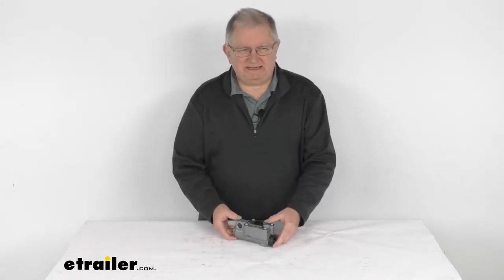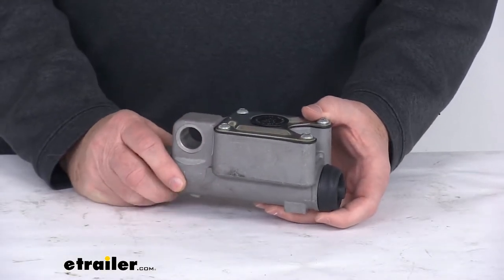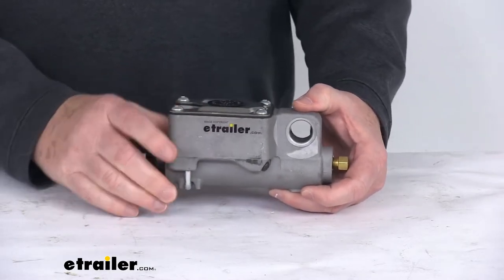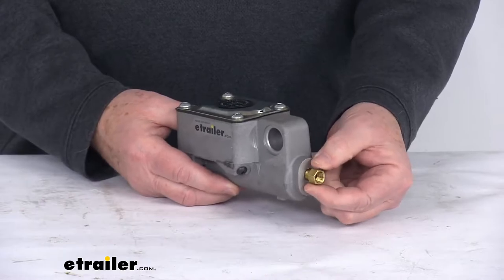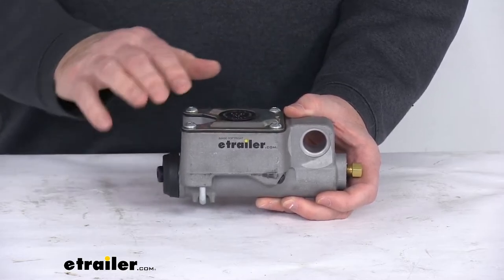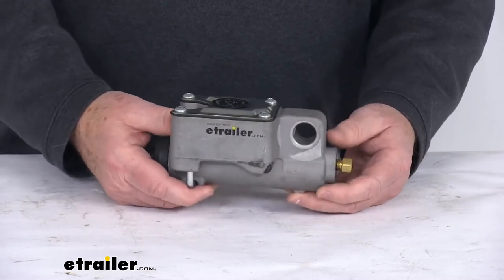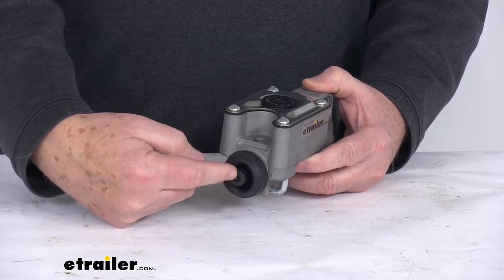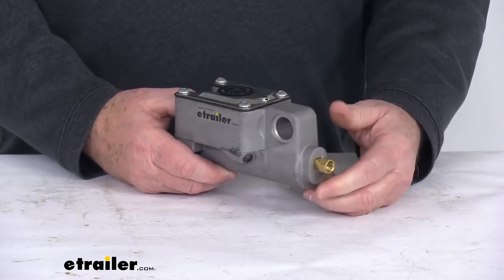etrailer | Feature Breakdown: Replacement Master Cylinder Assembly for Dexter Brake Actuators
Jeff:                                                  Hello, everybody. This is Jeff at etrailer.com. Today, we're going to taking a look at this replacement master cylinder assembly for the Titan and UFP drum brake actuators.Now, you'll use this assembly to replace the master cylinder that's in your Titan or UFP drum brake actuator. This is designed to work with all the tightening UFP drum brake actuators.This master cylinder will store the brake fluid of your braking system. And when it's installed and activated, it will supply the hydraulic pressure to your trailer's brakes. It will include the master cylinder itself.

On the back here, you can see this brass orifice connector for your brake line to attach to.It has a diaphragm style filler cap right here that you pry open to access the brake fluid, to install more brake fluid, or to check the level of your brake fluid. And the master cylinder cover gasket and hardware, which is all installed right here on the top already. This is a durable aluminum construction. It is made in the USA.Now, when this does install, basically the shock will attach right here. Now, this will be installed inside your brake or your surge brake actuator.

So your shock will attach right here to the top. The plunger assembly will install in the front here. It goes in through the rubber cover right here. The rear roller will install through this hole right here. And then the brake line is what'll attach to this connector in the back.But, that should do it for the review on this replacement master cylinder assembly for the Titan UFP drum brake actuators..